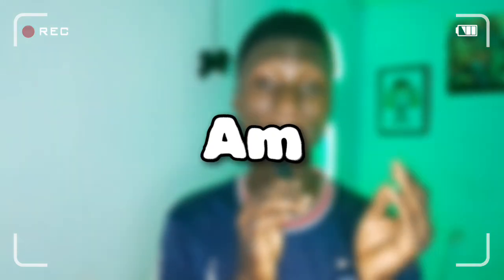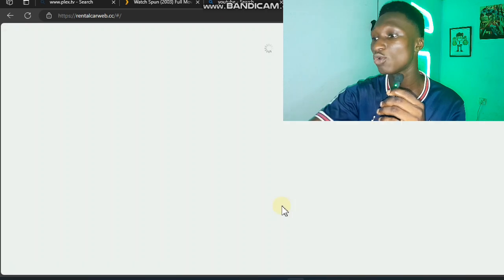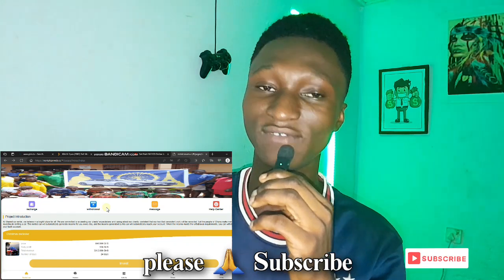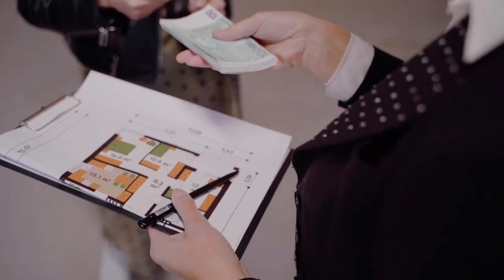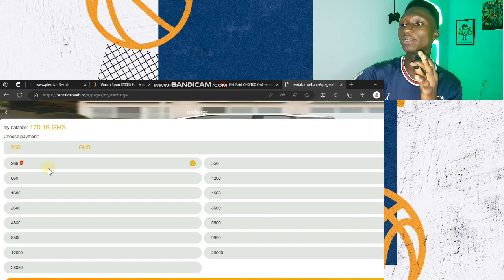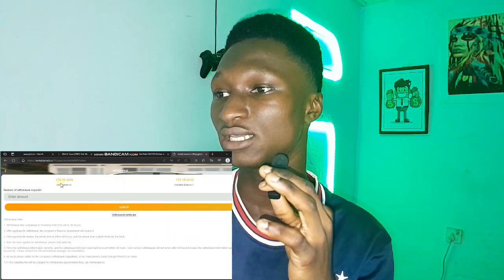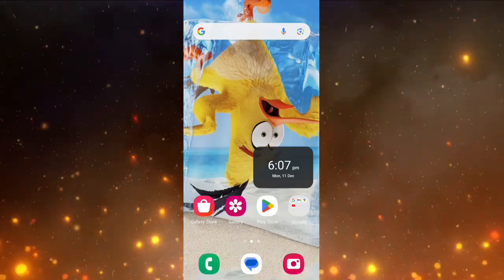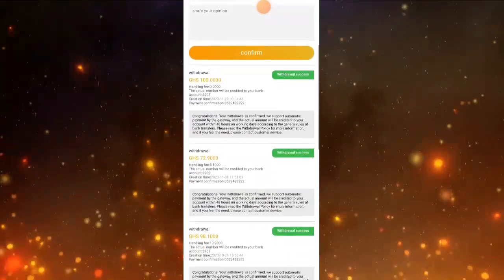This Website Will Pay You GHS150 Online In Ghana Through Your Mobile Money 2024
Are you looking for ways to make money online in Ghana? Look no further! In this video, I will be reviewing a website that pays you GHS150 through your mobile money. Whether you want to invest or use their referral program, this is another great opportunity to increase your online earnings. Don't miss out on this chance to learn more and make more money online.